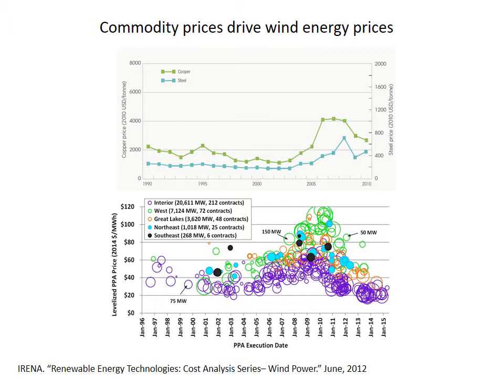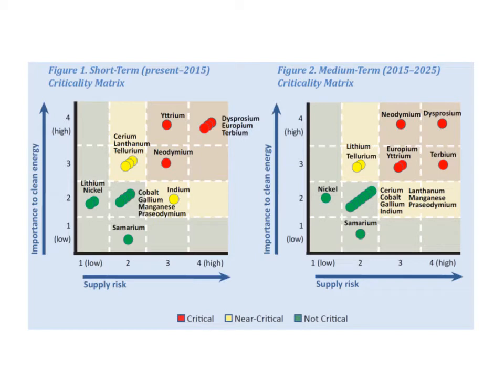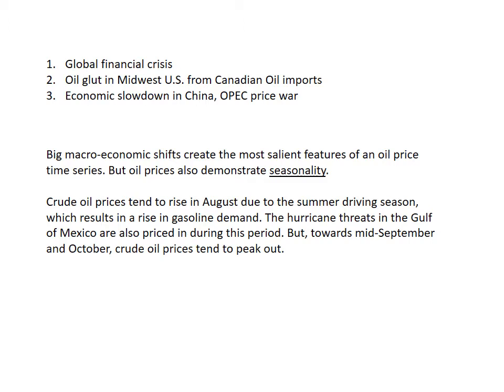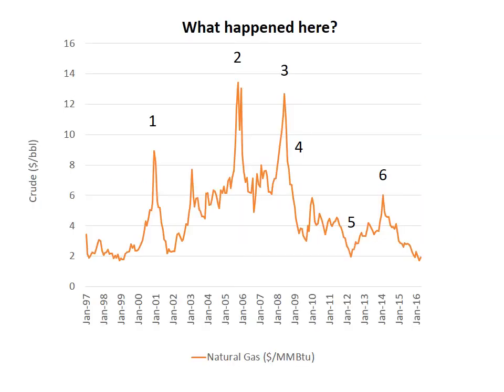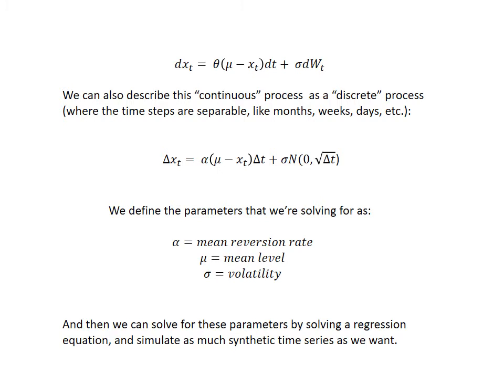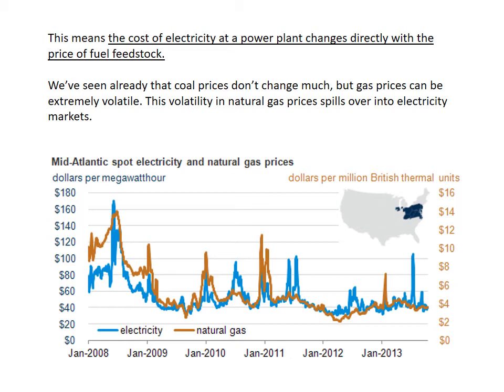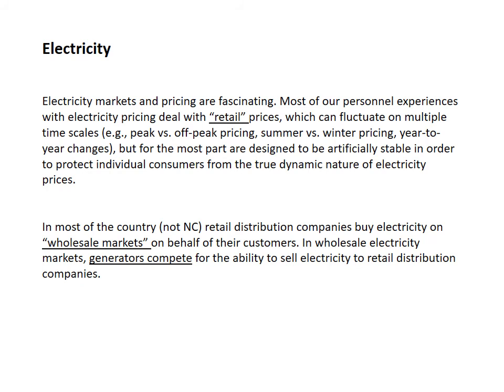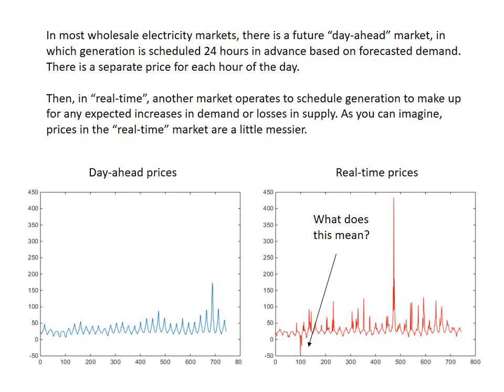Lecture 16 Commodity Prices